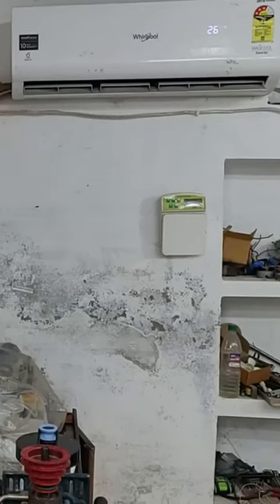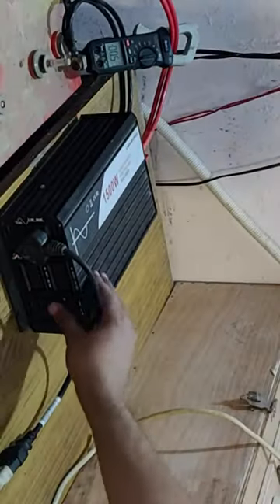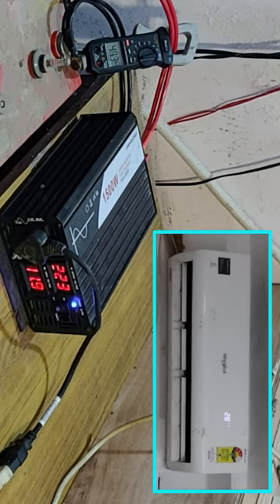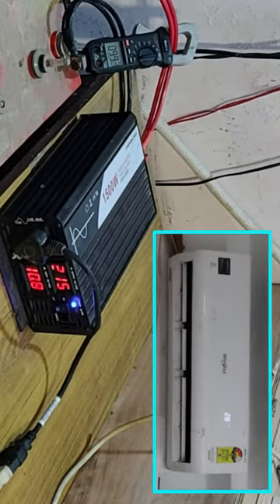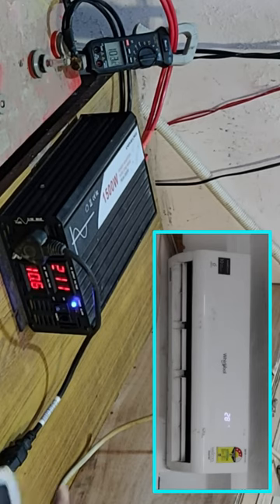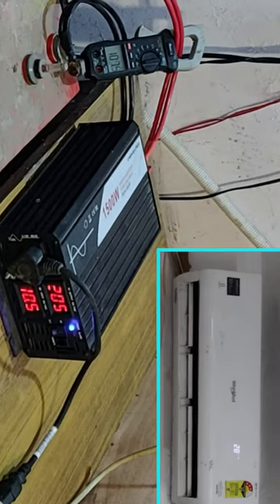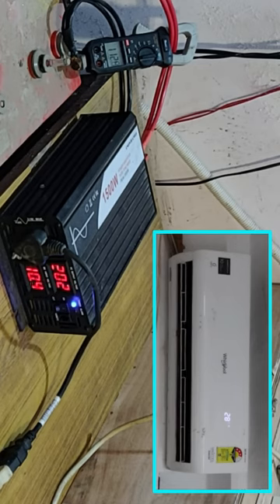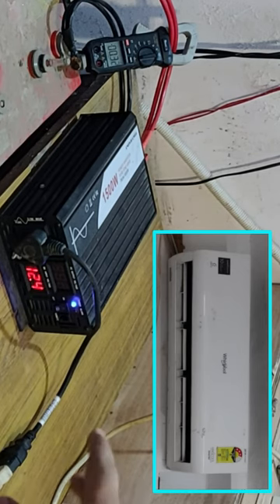How to Run 220v 1.5 Ton AC on Single 12v 150Ah Battery - Air Conditioner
In this video, I will teach you how to run a 220 volts 1.5 ton AC (Air Conditioner) on a single 12v 150Ah battery using a 1500 watts pure sine wave inverter ( 12v DC to 220v AC Converter ) .
You will also learn to make a 12v battery charger with ups transformer .

battery charger,air conditioner,150ah,12v,12 volts,220v,220 volts,mr electron,run ac on battery,inverter battery,1500w inverter,dc to ac,12v to 220v,dc to ac converter#actodc